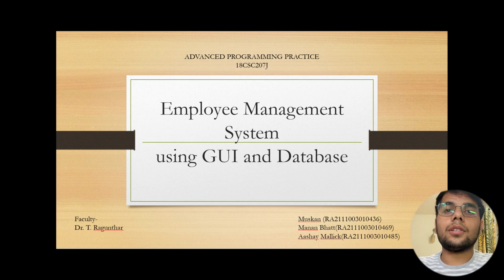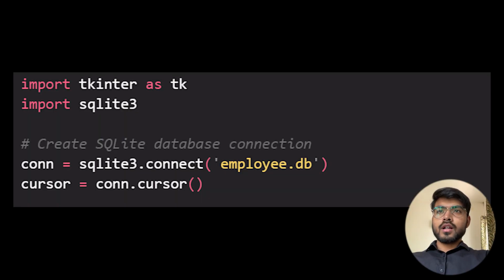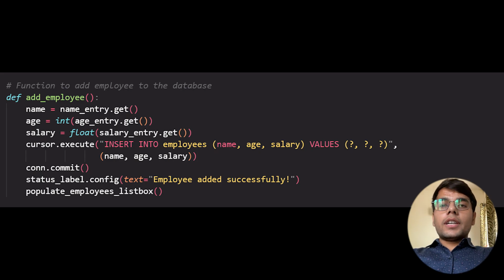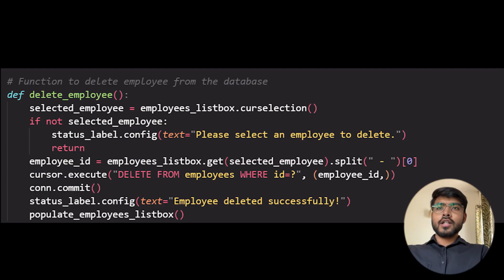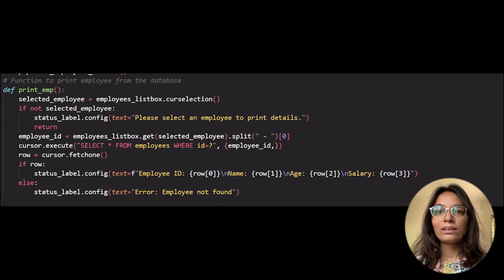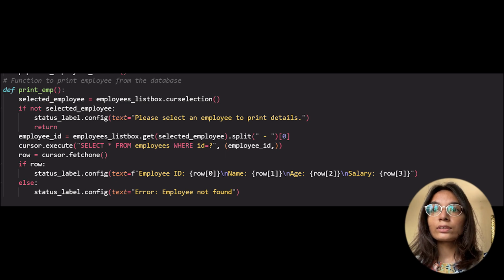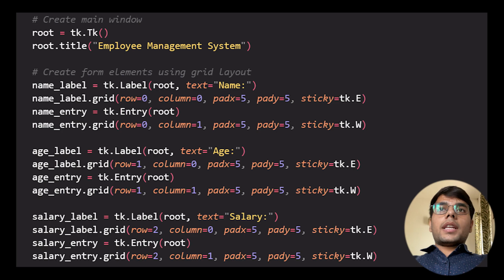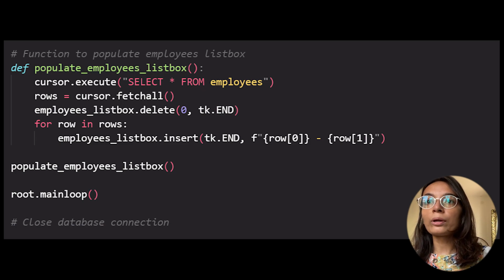Employee Management System BATCH 10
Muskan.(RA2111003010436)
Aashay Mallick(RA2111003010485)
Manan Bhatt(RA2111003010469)